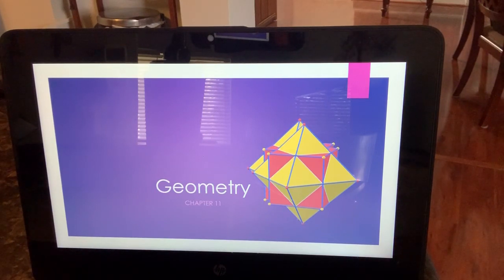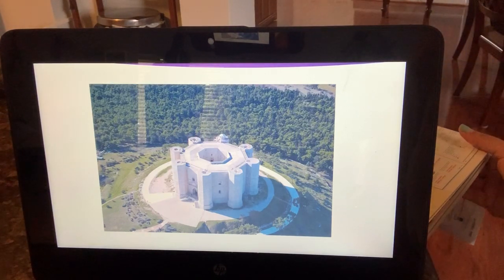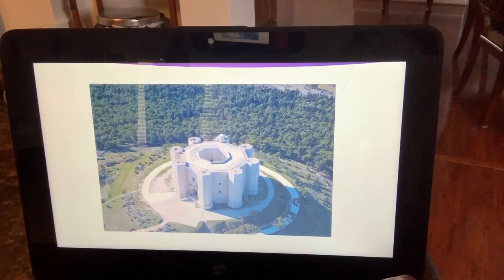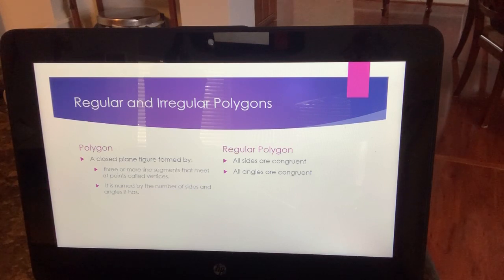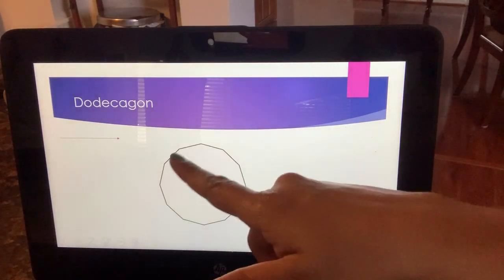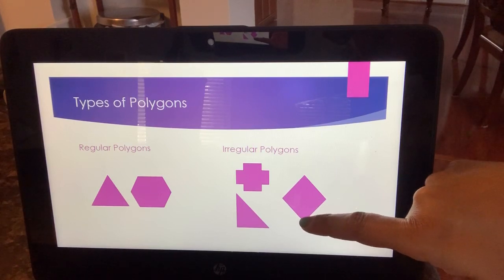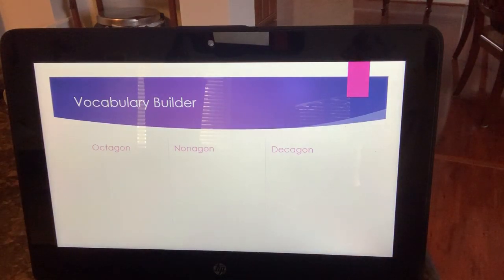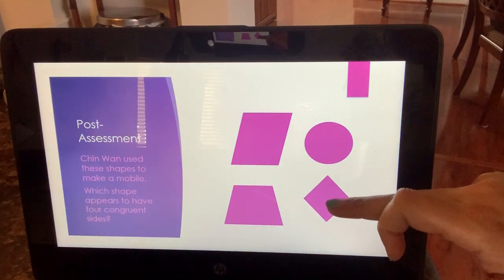11.1 Part 1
Introduction to Polygons